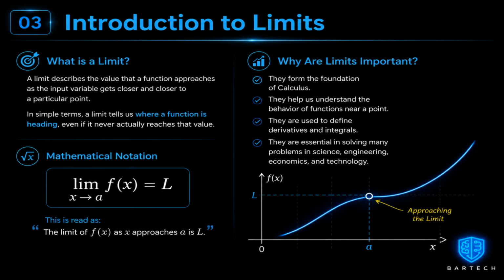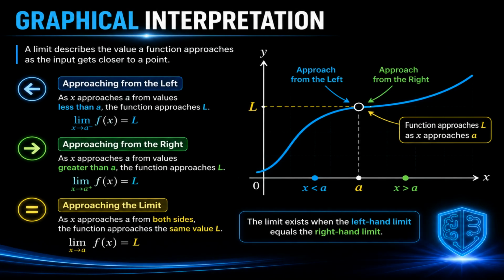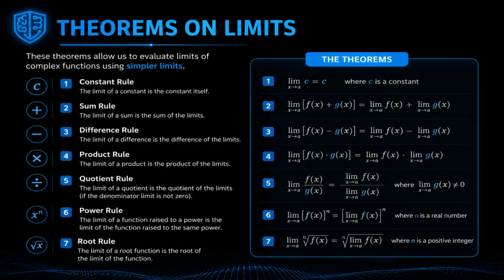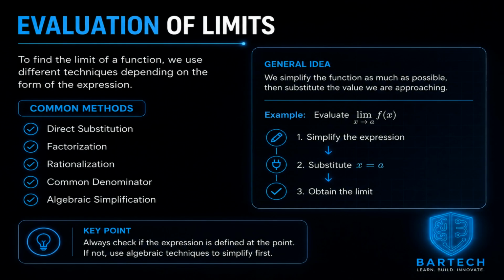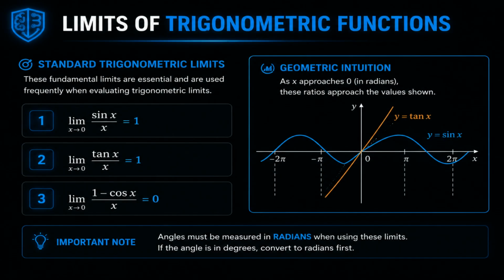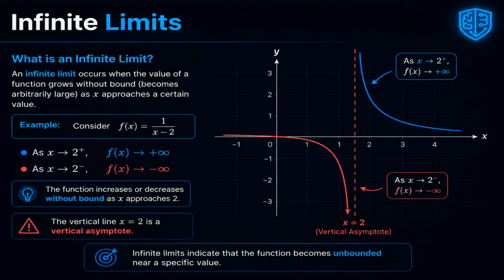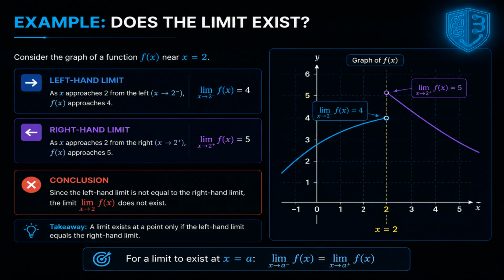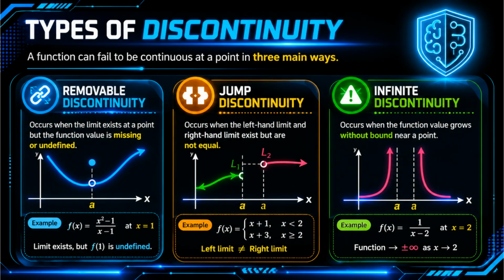Limits and Continuity Explained | Theorems, Evaluation & Continuity of Functions | Calculus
Master Limits and Continuity with this beginner-friendly Calculus tutorial! In this lesson, you'll learn the fundamental concepts of limits, important limit theorems, techniques for evaluating limits, trigonometric limits, limits at infinity, infinite limits, the existence of limits, and continuity of functions with clear explanations and worked examples.

📚 In this lesson, you'll learn:
Definition of Limits of Functions
Theorems on Limits
Evaluation of Limits
Infinite Limits
Existence of Limits
Continuity of Functions
Worked Examples
Practice Questions

Whether you're preparing for WAEC, NECO, JAMB, Post-UTME, University Calculus, Engineering Mathematics, or Science courses, this video will help you build a strong foundation in Calculus.

• Tech tutorials
• Exam preparation tips
• Student opportunities
• Competitions & rewards